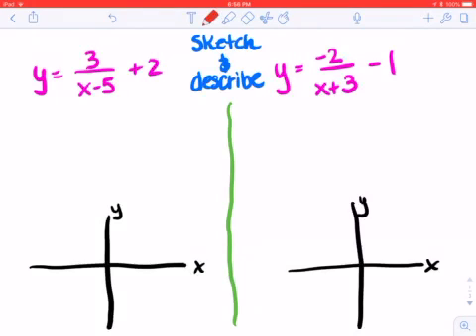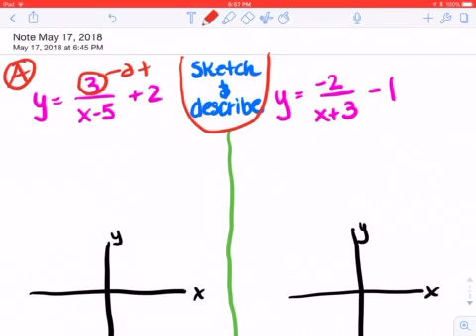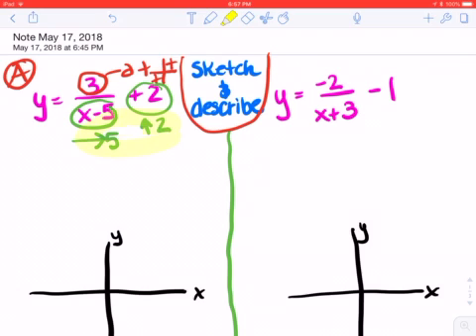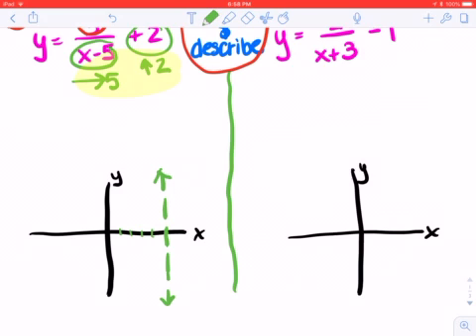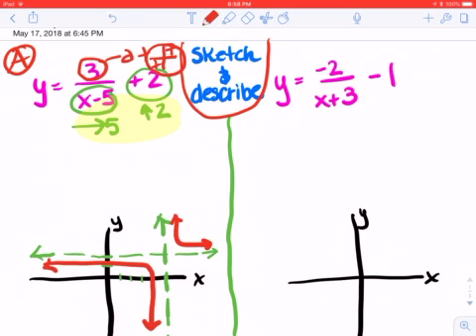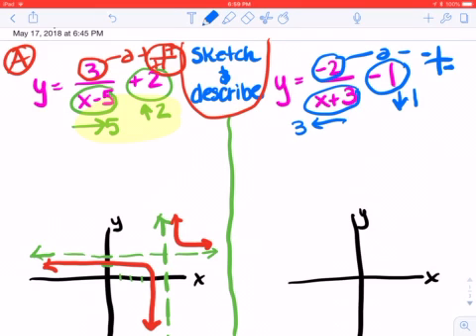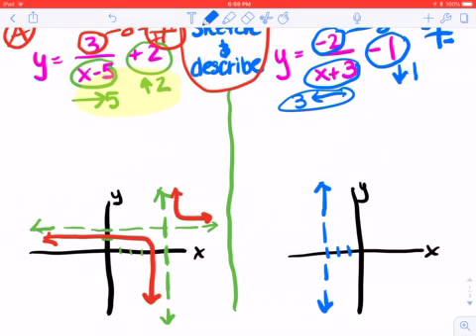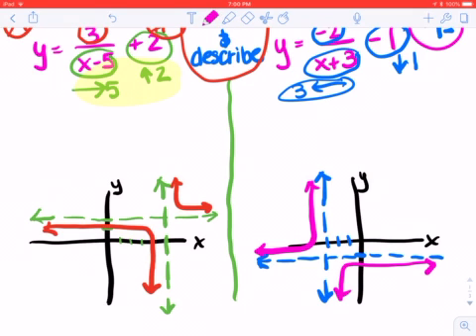Describing Transformations of rational functions